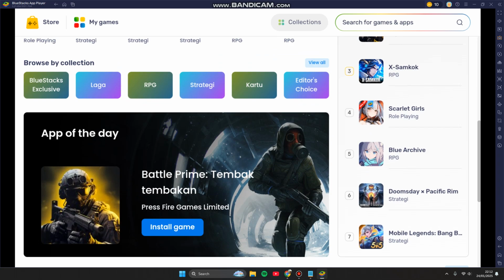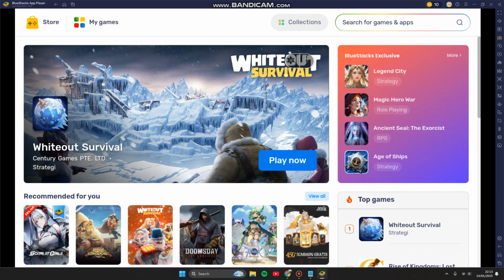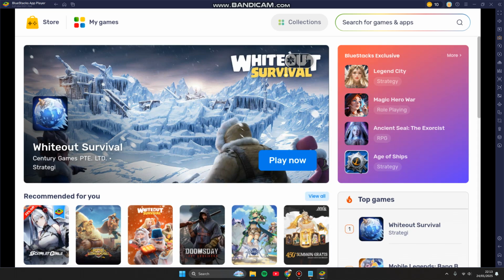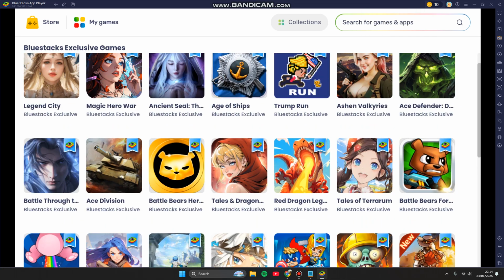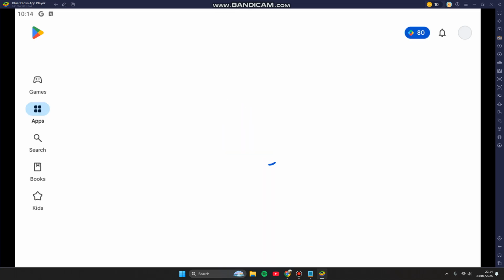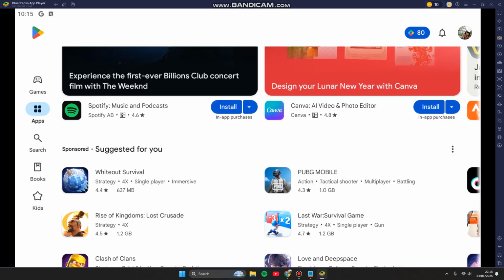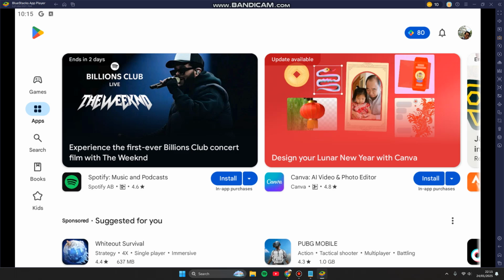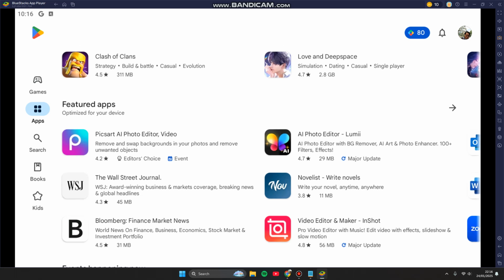How to Install APK from in BlueStacks 5